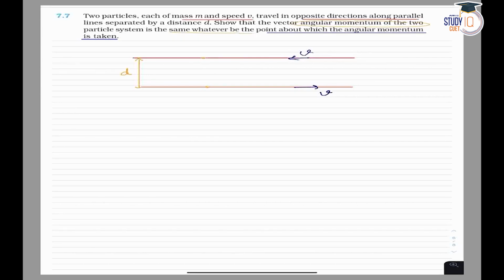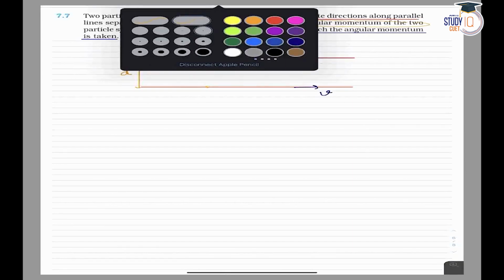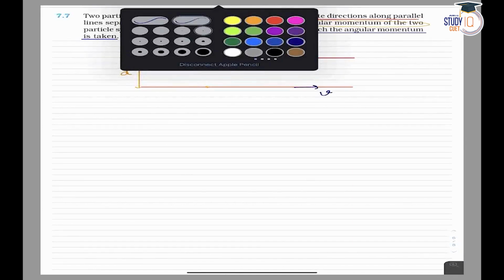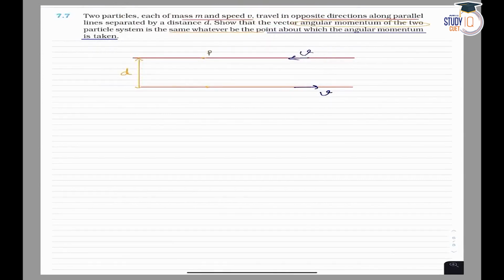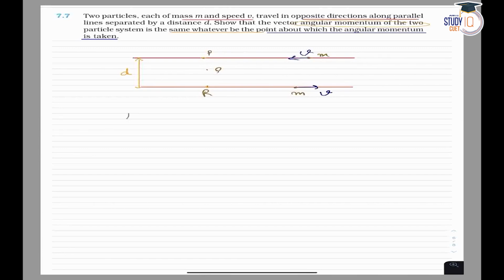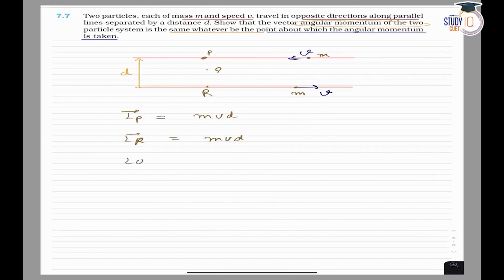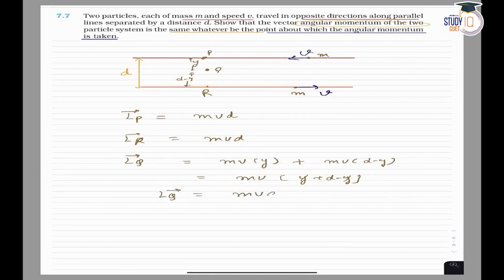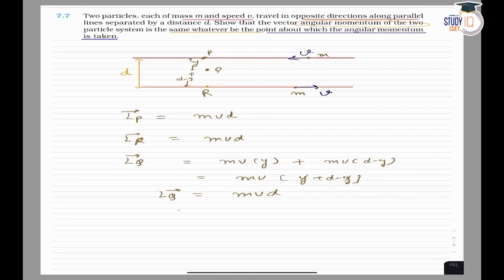NCERT Class 11 Physics Part 1 Chapter 7 Question No. 7 | System of Particles and Rotational Motion